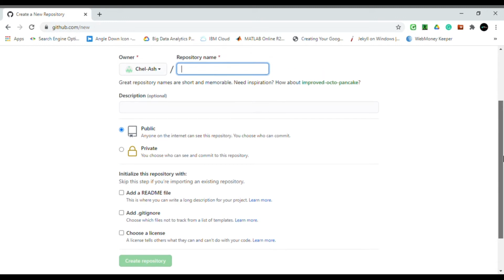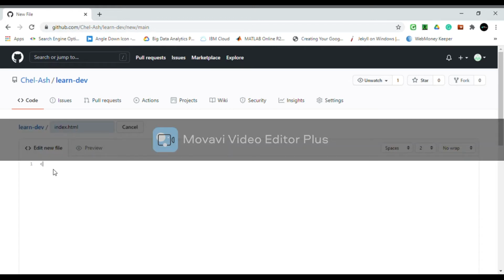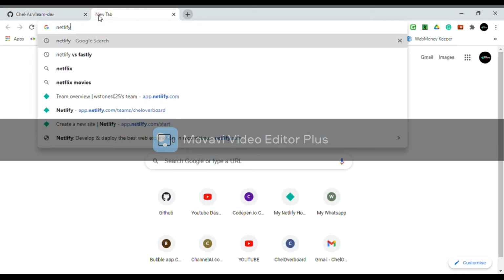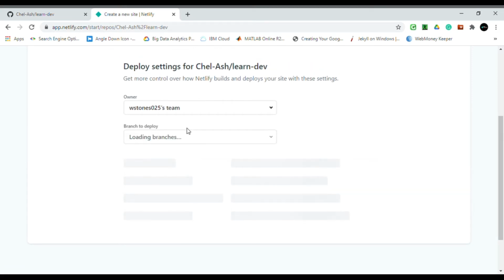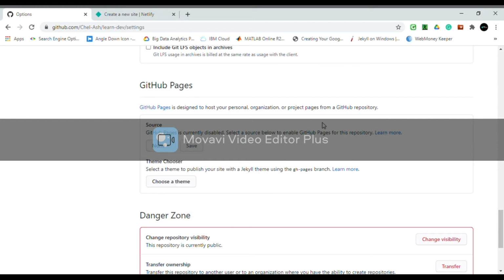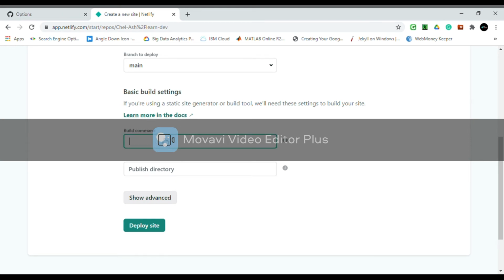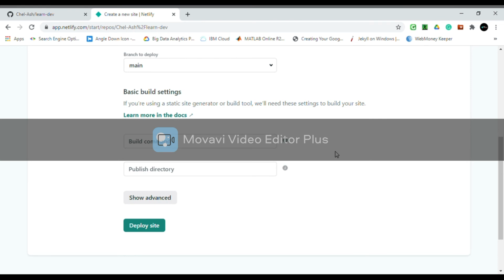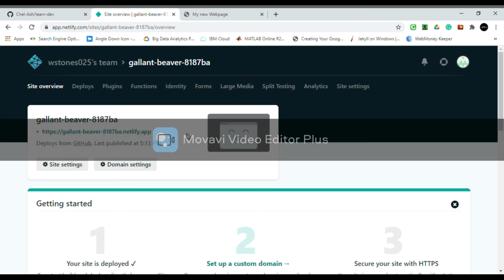How to Set up your Github Repo with Netlify in less than 10 Minutes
In this video, I'm gonna show you the simplest way to get your project on Github linked/ hosted on Netlify CDN in just 10 minutes.

In the video I talked about the different site and deploy configurations needed before proceeding to deploy your site;
When using a static site generator for your project, you have a couple of options to choose from depending on the SSG you are working with.

Following the video, these are the various setup options;
Jekyll Site - Build Command ( jekyll build)
                   - Publish Directory (_site)

Gatsby Site - Build Command ( gatsby develop)
                      - Publish Directory ( public)

Hugo Site  - Build Command ( hugo)
                    - Publish Directory (public)